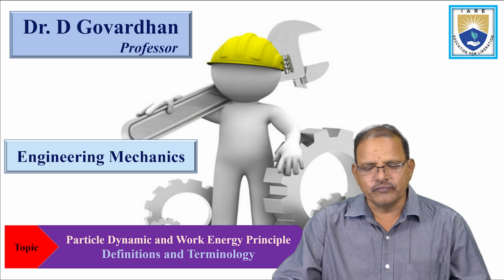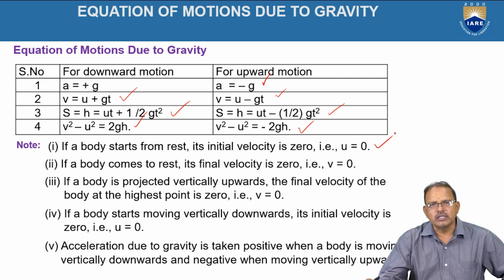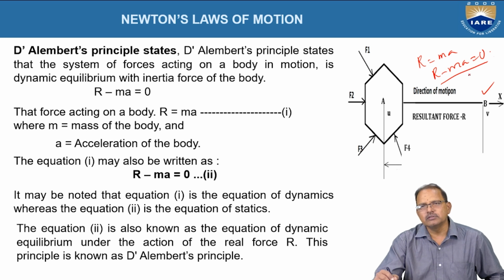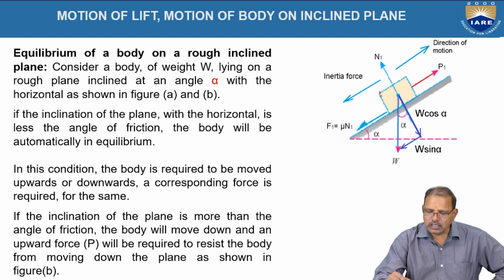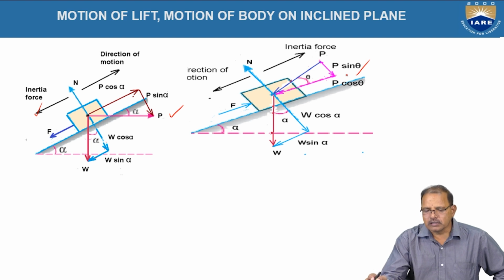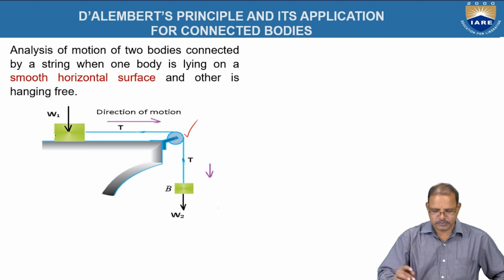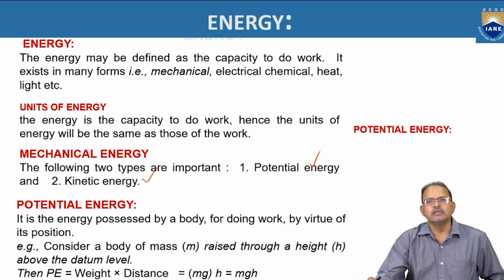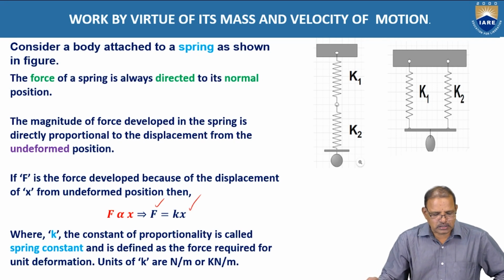Particle Dynamic and Work Energy Principle Definitions and Terminology by Dr. D Govardhan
Particle Dynamic and Work Energy Principle Definitions and Terminology by Dr. D Govardhan | IARE

Telangana, India.